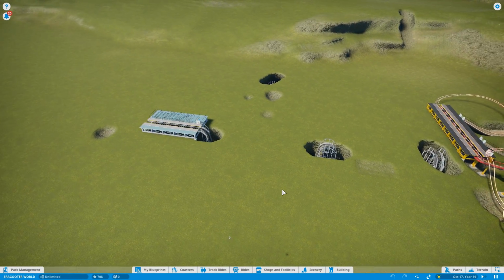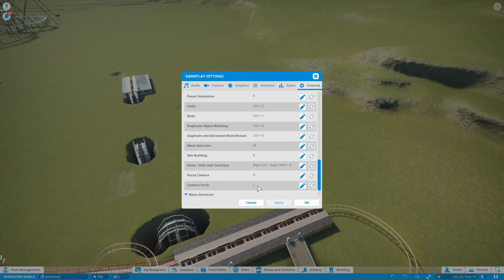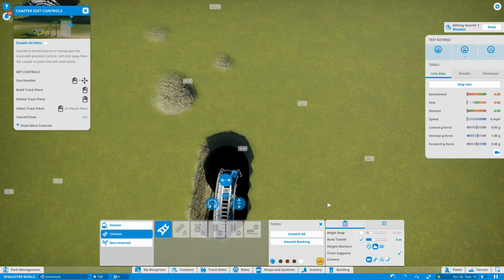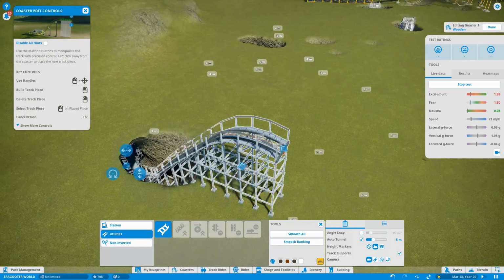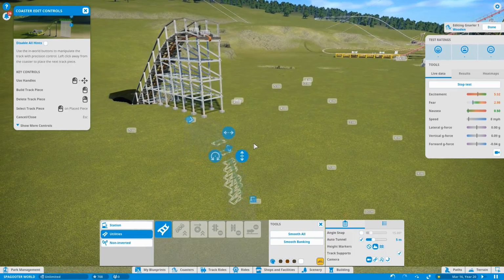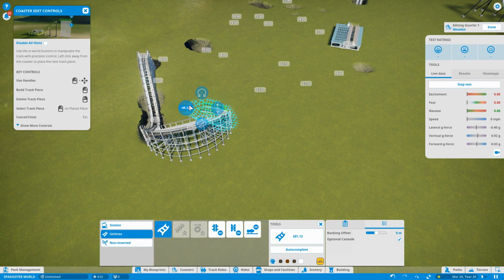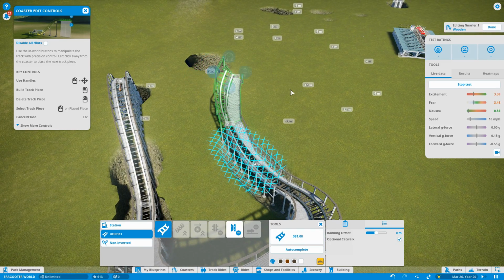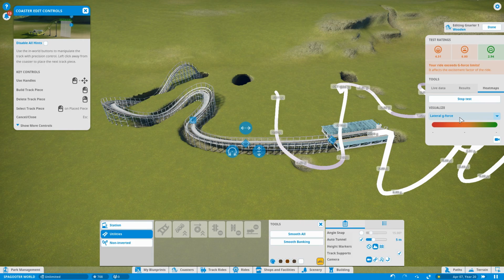Planet Coaster SPAGOOTER WORLD - Part 64 - NOT WORTH IT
Turns out this is more painful to do than I ever could have imagined...